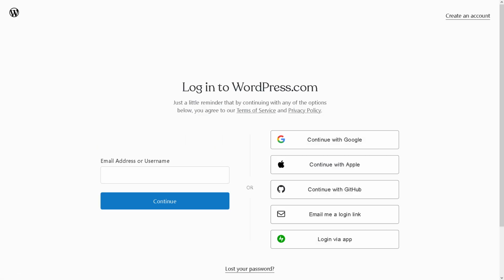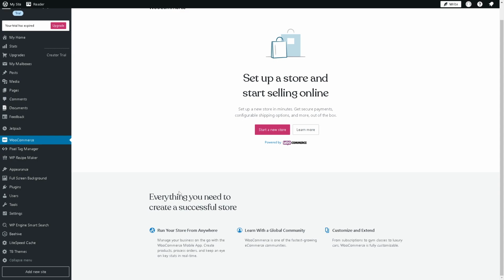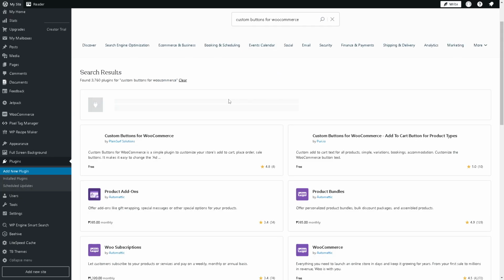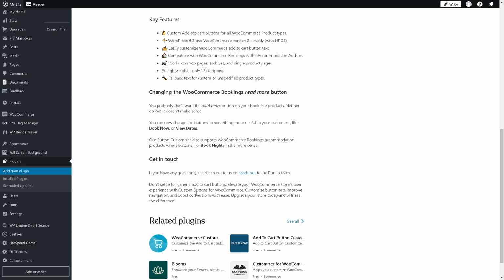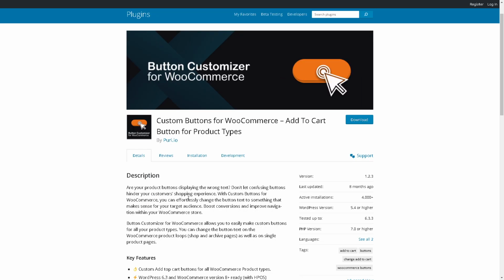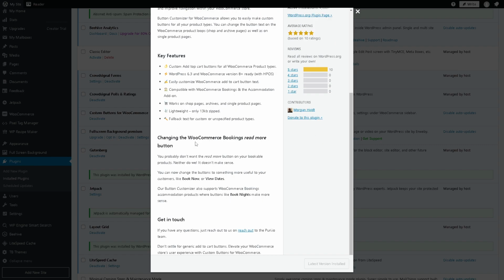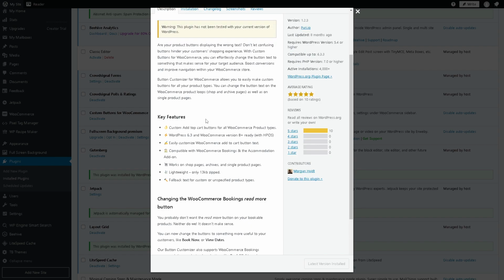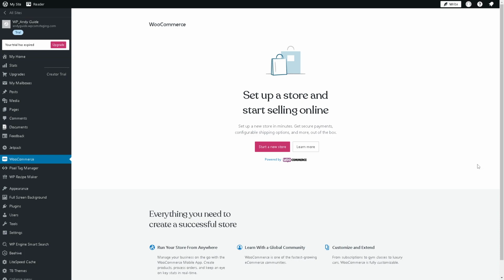How To Add Custom Add To Cart Button In Woocommerce (Full 2024 Guide)